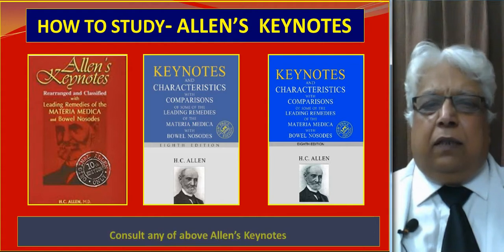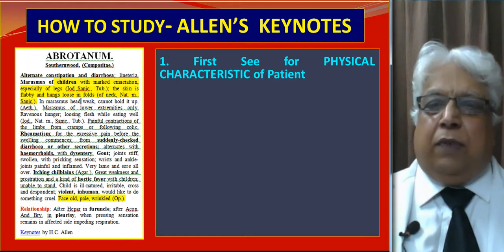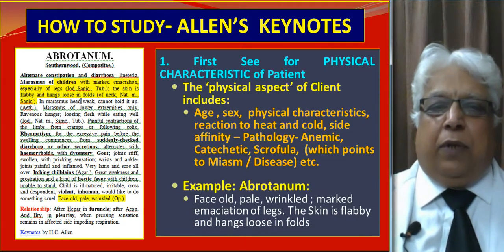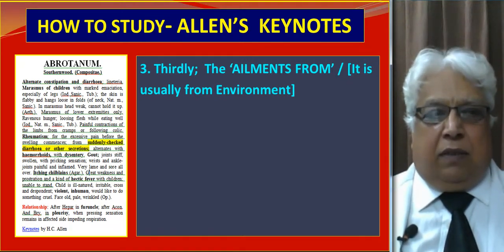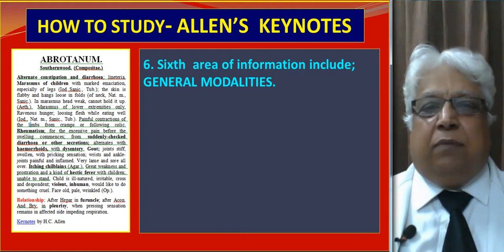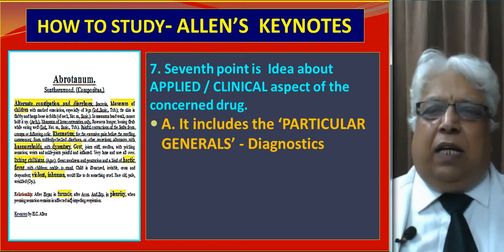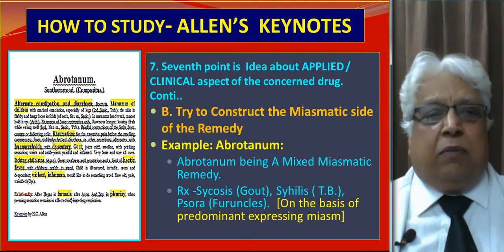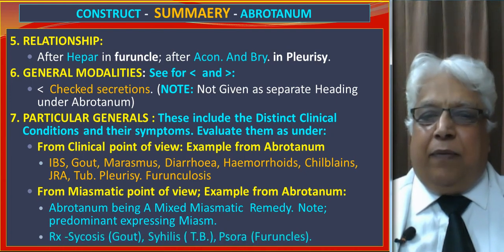0 003 How to Study Allens Keynote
This is the First in series of 'How to Study Allen's Keynote' Lectures. Allen's Keynote is a very important work of Materia Medica which is consulted by practically every Homoeopath. Apart form this it is having a distinction to be a main source of MCQ's in the UPSC, PSC, MD Entrance Examination.  Because it's text is presented in a very Haphazard manner it becomes difficult to concentrate on Relevant points and they often get missed. There are very few of us who are endowed with Photogenic memory. Dr. Dubey was one of the Revered teachers in our recent memory, who could recall the page number, concerned drug and the keynote symptom. I Found remembering remedies difficult Therefore, I could not  'use it in its fullest extent'. So after hit and trial I came up with this pattern of description. This pattern is basically a word to word - translation of - what Hahnemann tells us in Aphorism 5. That is concentrate what we encounter in  remedy description of  'Allen's Keynote".  The idea behind all this is that we all can make fullest use of  Allen's Keynote and remember the text. Present endeavor  in this direction this is a small step. I hope you may find it useful. I am grateful to Dr. V.K. Gupta who had always been a source of encouraged in different academic activities since my early days of Teaching in NHMC when he was holding the post of Principal.